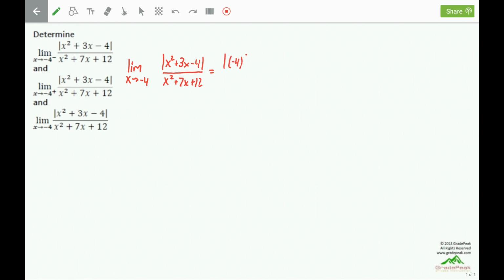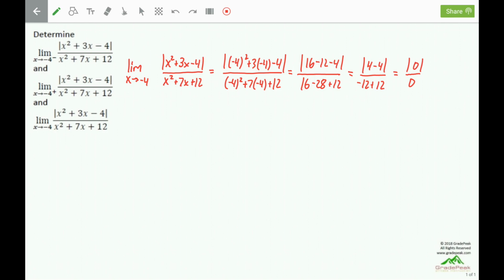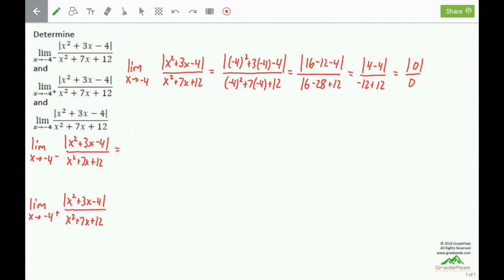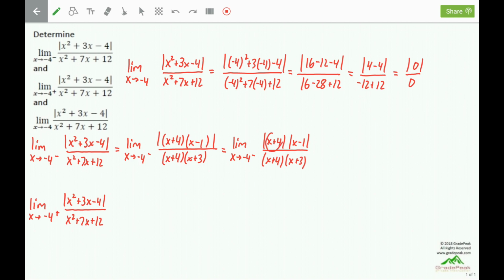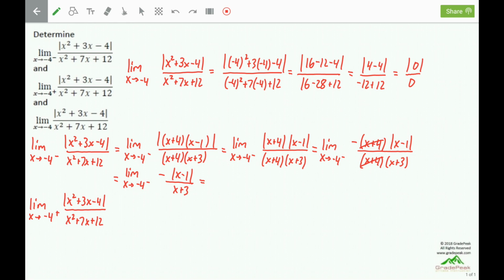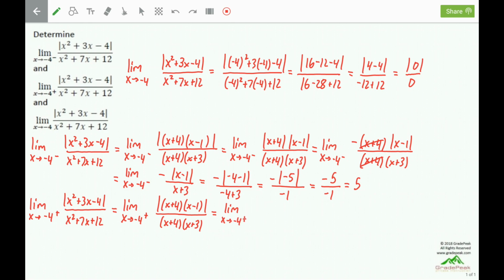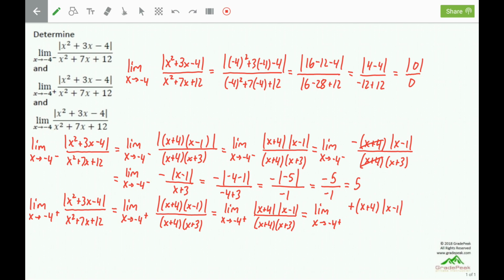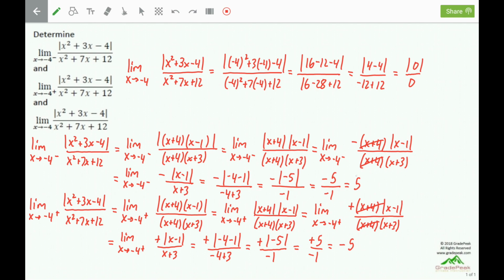GradePeak Calculus 1 One Sided Limits 1 06